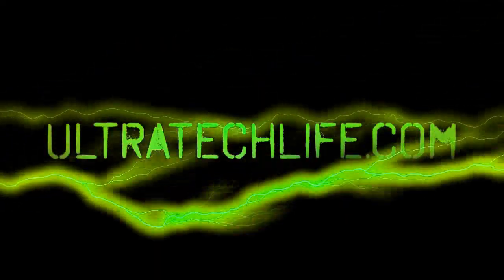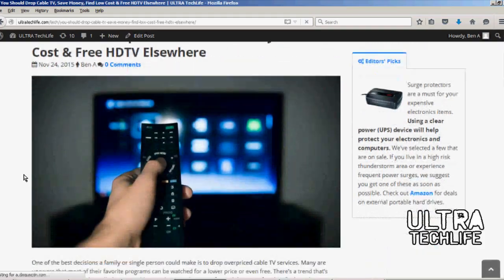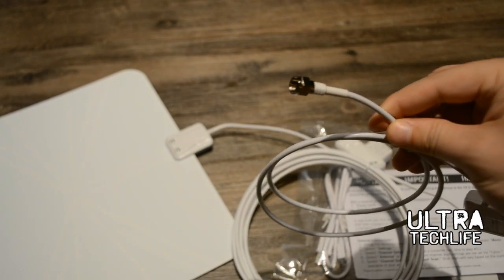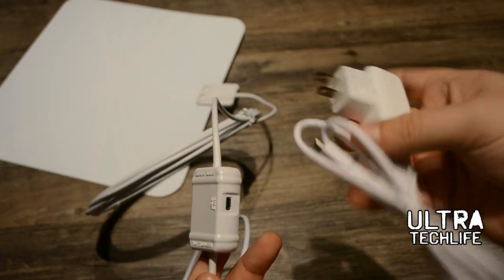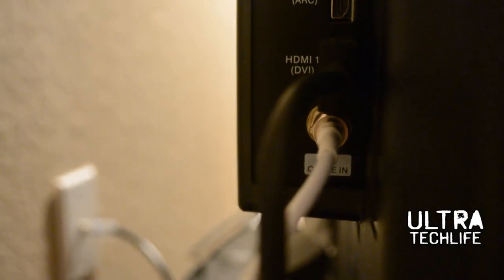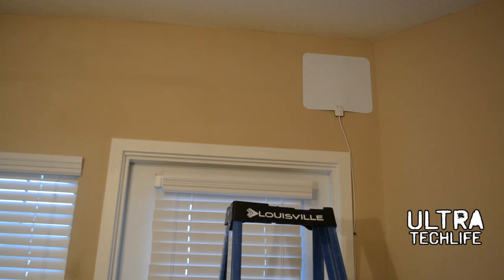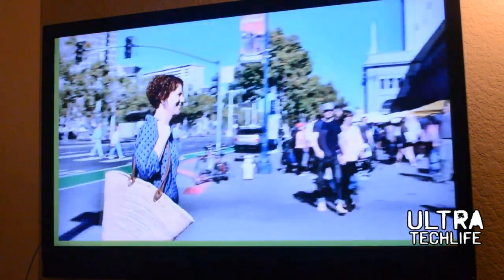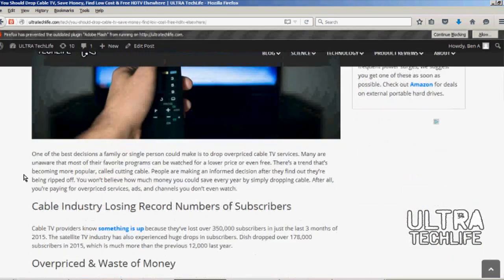Ditch cable TV with the FlatWave HDTV antenna | Setup & Review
We previously wrote about how people are spending $100-300 per month on cable, despite the fact that you can get most of the content for free or at a fraction of the cost

So we decided to find an indoor HDTV antenna and see how many channels we could get in Orlando, FL. With the FlatWave HDTV antenna, we were able to get 71 free digital channels. There are no monthly or hidden fees.

Think of the money a person could save by ditching cable TV. Free "antenna TV" is available because broadcasters send digital signals that can be picked up by an antenna connected to the input of an HDTV device.

The old "rabbit ear" antenna look is something people were afraid of, when they consider ditching cable. New HDTV designs look much better (as you can see).

The results of our test were great, especially if you're wanting/willing to save hundreds (to thousands) of dollars per year by trying what we show you in the video.

Please also check out our review on UltraTechLife.com. We often give away free items to our visitors.

Our challenge to you and your family... try ditching cable for one year. Use an antenna like the one we showed you and a cheap service like Netflix. At the end of the year, go on a nice family trip with the money you save!

***New: Follow Ben on Twitter Instagram for unique stuff***